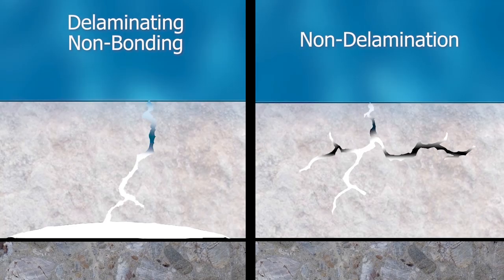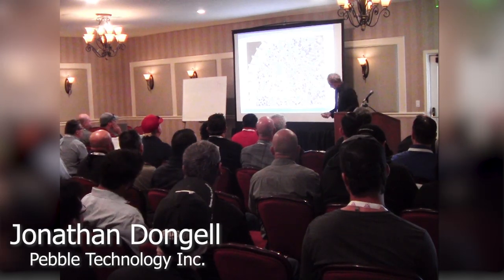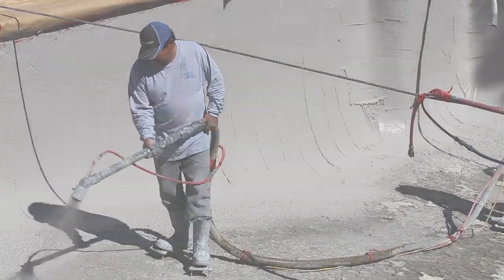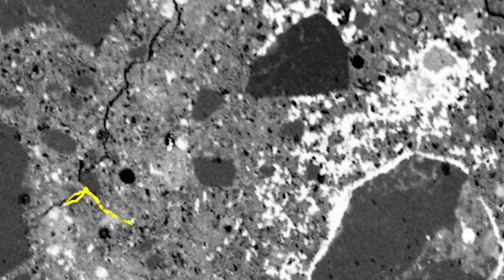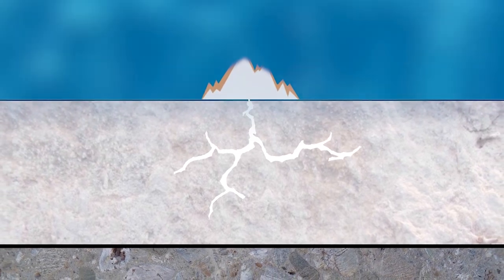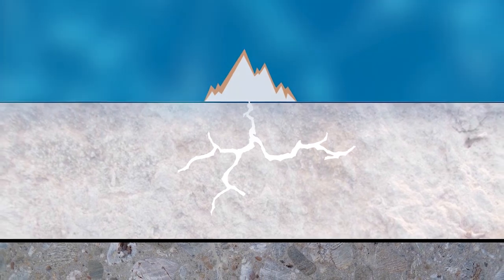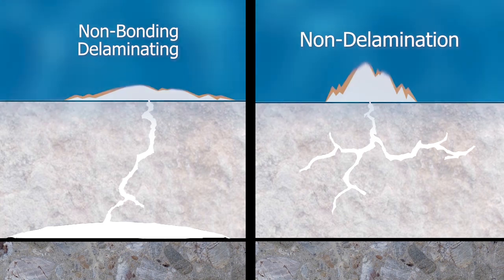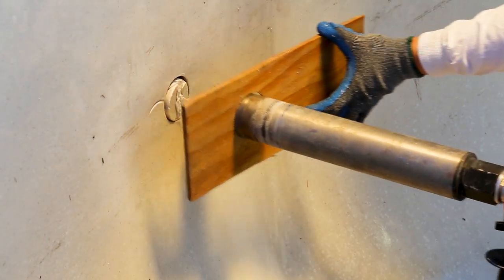Understanding calcium nodules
In this video, the National Plasterers Council presents their current-held positions on the cause of calcium nodules (mineral growths) that sometimes occur on the surface of a plastered swimming pool or spa.

This video explains both types of the calcium nodule phenomenon (aggressive water chemistry, and debonding), along with the physical and chemical mechanisms behind their occurrence. Knowing which type of calcium nodule occurrence that is present, is important in understanding the cause and remedy.

About the National Plasterers Council
National Plasters Council. For more than 25 years the NPC has been the utmost authority for in-ground swimming pool and spa cementitious interior pool surface applicators, material manufacturers, suppliers and distributors.